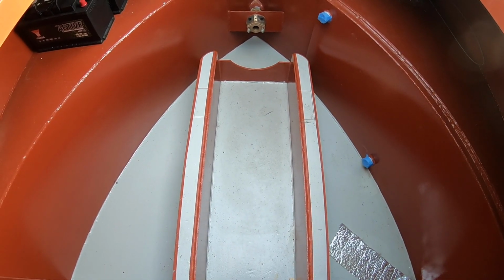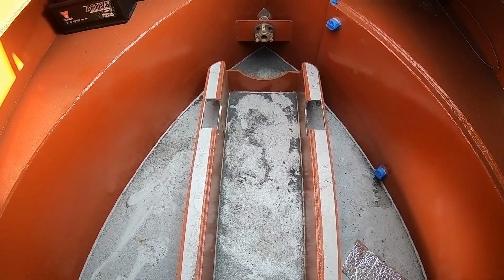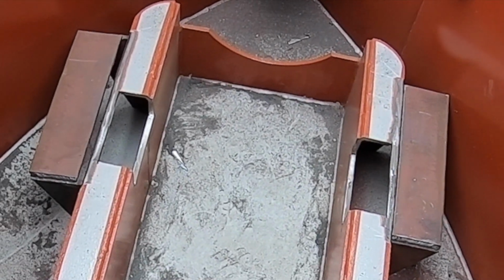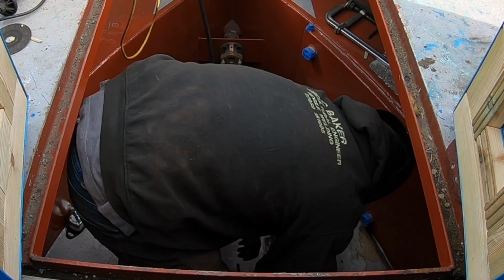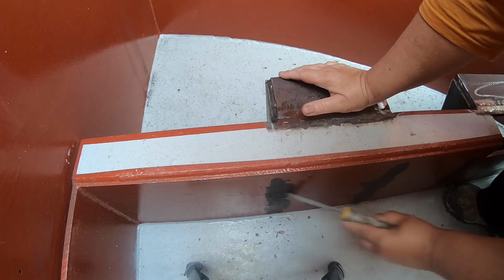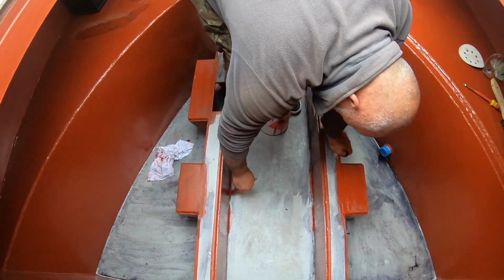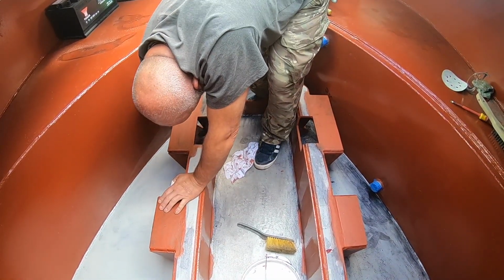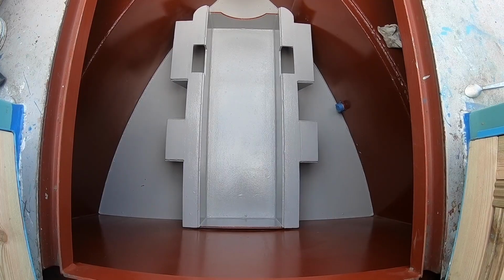VLOG 91, Narrowboat Fit Out - New engine bed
Hello everyone, This week we have Conner and Jim the local welders prepare our engine bed for our new engine. There is also a lot of boat shuffling in the yard. Hope you enjoy watching these experts do their magic 👍